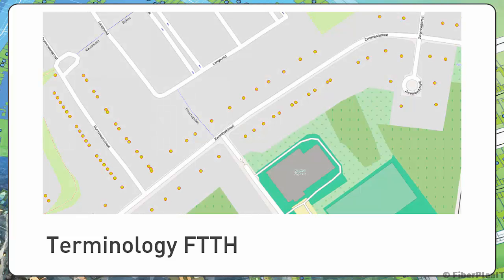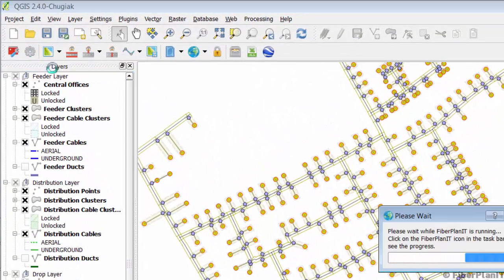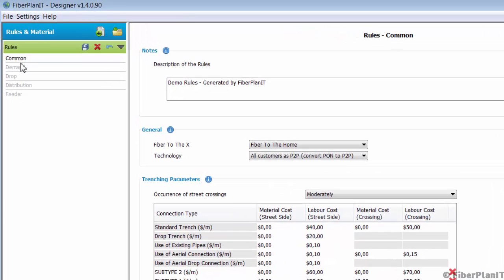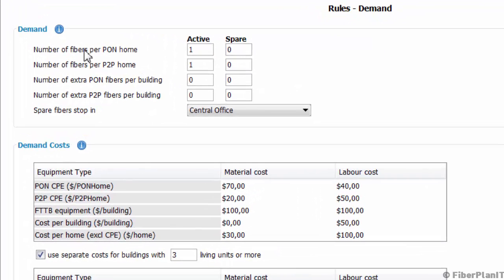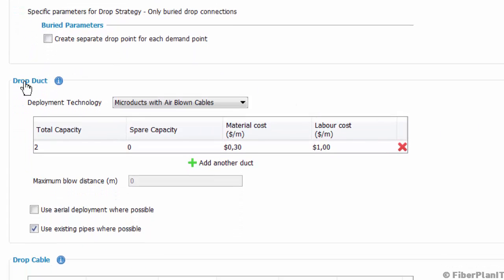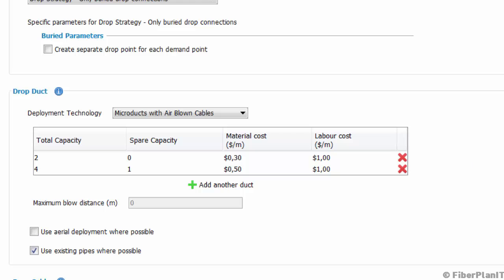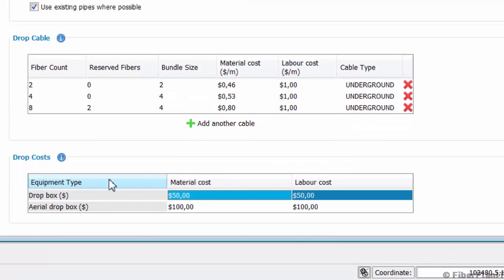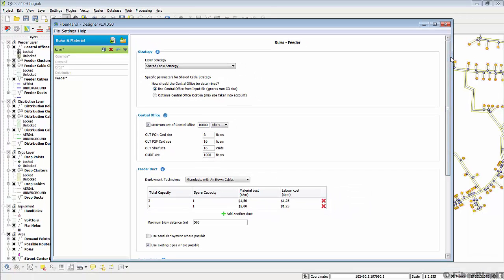Rules & Material - Overview & Terminology